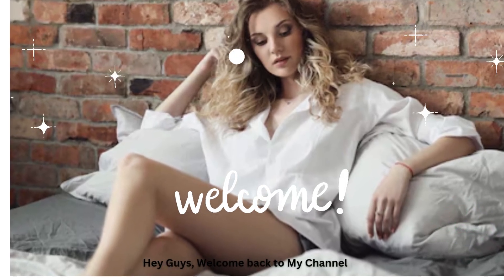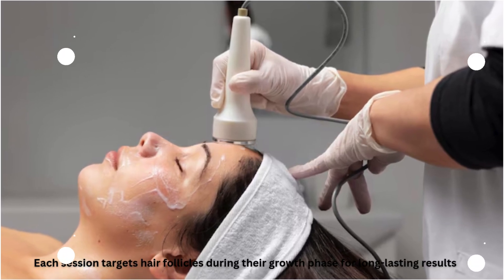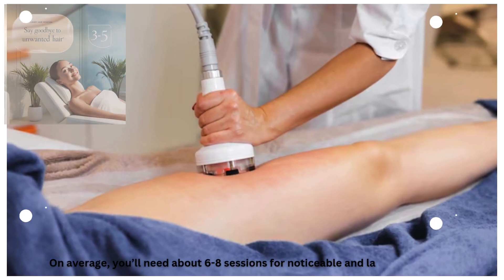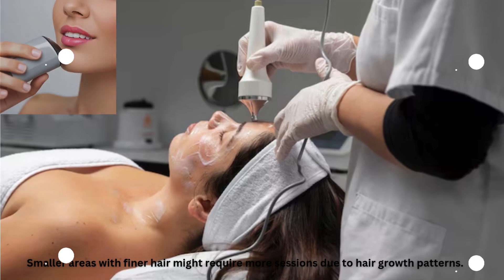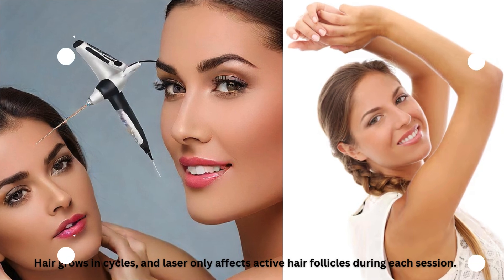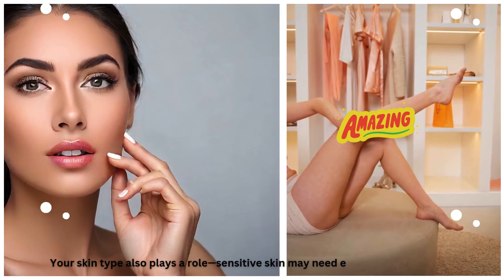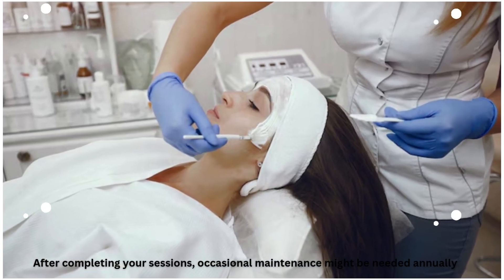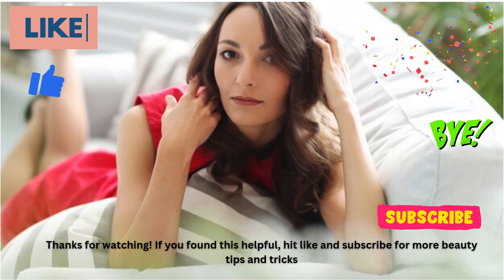How Many Laser Hair Removal Sessions for Permanent Results? What You Need to Know!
Top Waxing Hair Removal Services in the USA | Brazilian Wax at Home | Bikini Area Hair Removal
Is Laser Hair Removal Safe for Black Skin | Can Black People Get Laser Hair Removal | Know Now